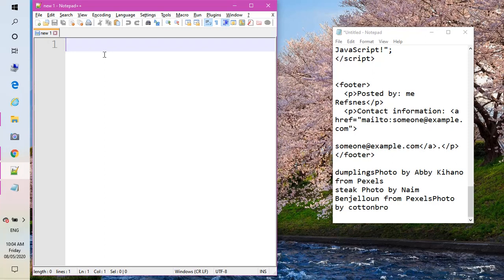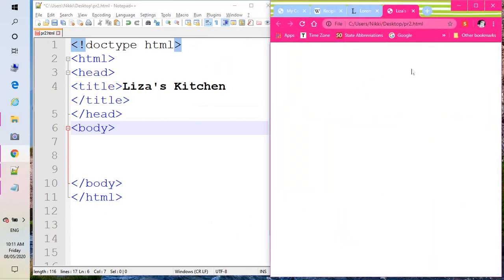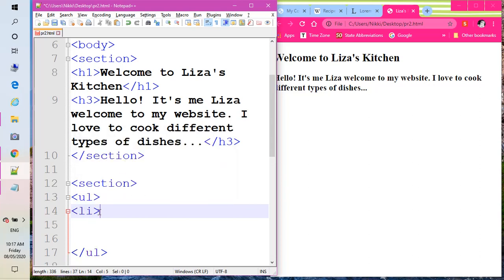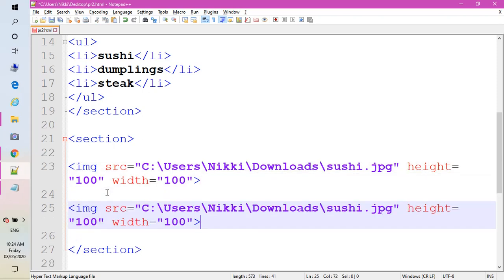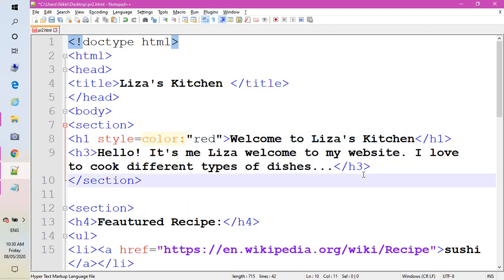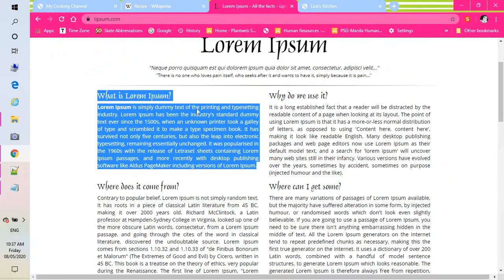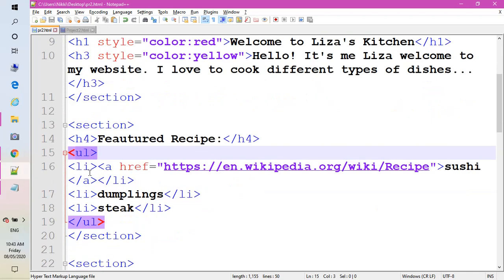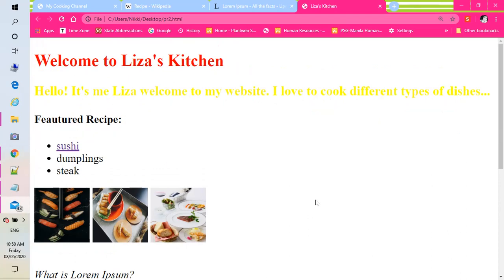HOW TO CODE IN HTML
Here is another series for HTML, in this video I will show you how to build list, create links, style, add images and video and other exciting stuffs you want to know about HTML.

So let's go ahead and start coding!
00:00 Learn HTML
01:39 HTML Tags
02:53  HTML Elements
04:03 Doctype HTML
04:33 HTML start and closing Tag
04:43 HTML Head
04:50 Title Tag
05:47 How to save your HTML code on Notepad++?
06:49 Debugging
07:16 view your HTML code output
08:00 Title
08:30 Heading
09:55 Parent and child elements
12:20 Section Element
13:03 HTML List
16:56 Add Image
19:23 Resizing Image
20:28 Multiple images
21:53 Free images
22:59 hyperlinks
28:37 Styling
30:32 Meta in HTML format
33:04 Add paragraph
33:48 Window shortcut
34:29 Linebreaks
35:29 Styling fonts
36:20  em tag on HTML
37:08 Bold Fonts
38:39 HTML attributes
40:42 a element on html
40:50 Hyperlinks
41:23 Add video on your webpage
45:09 Footer
47:38 bloopers :D